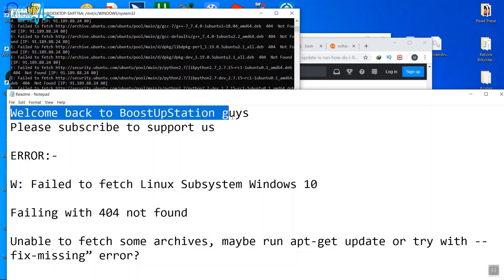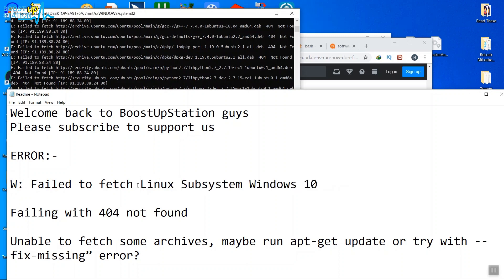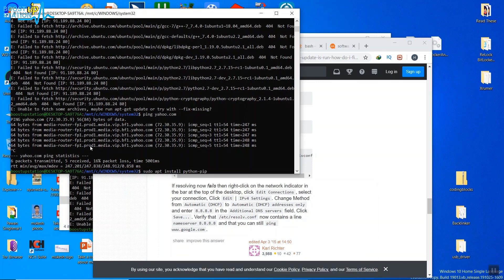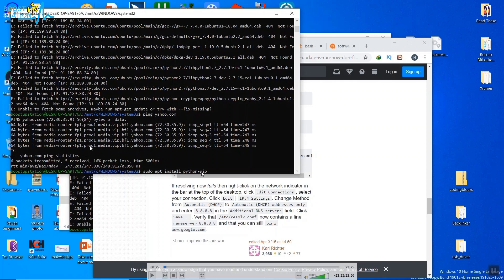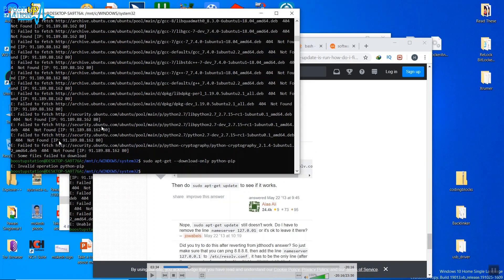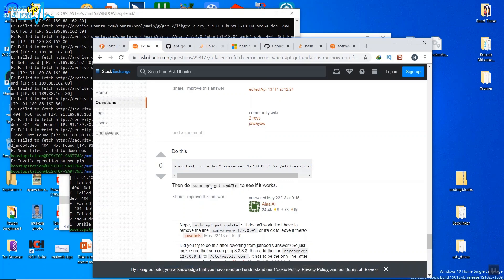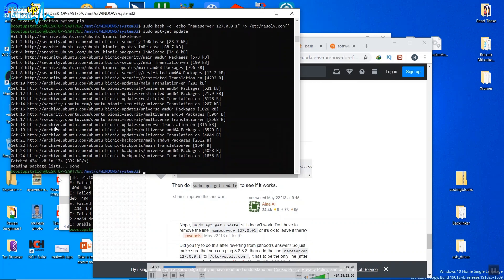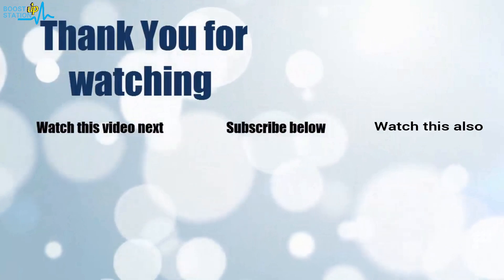E: Failed to fetch packages error FIX in Ubuntu | 404 Not found error | apt-get update error SOLVED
E: Failed to fetch packages error FIX in Ubuntu | 404 Not found error, apt-get update error solved. apt-get update command doesn't work on Windows Subsystem for Linux | WORKS FOR:- Android Terminal, Linux, Windows Subsystem for Linux
Failed to fetch Linux Subsystem Windows 10 | apt-get command does not work on Ubuntu-On-Windows / Windows Subsystem for Linux

WORKS FOR:- Android, Linux, Windows Subsystem for Linux